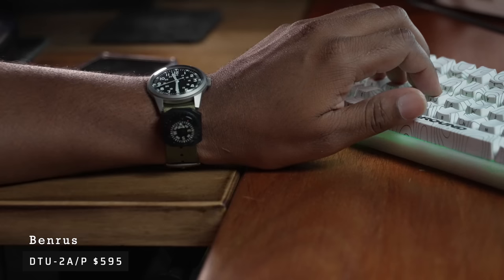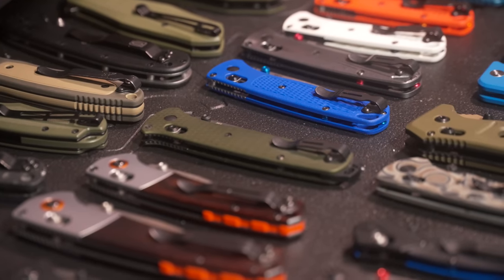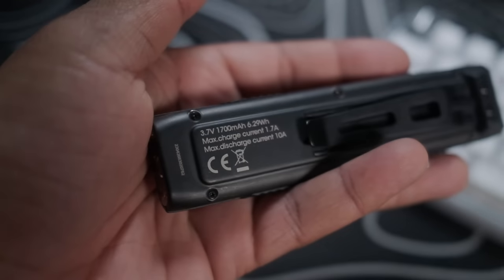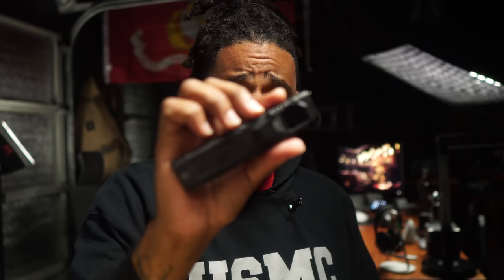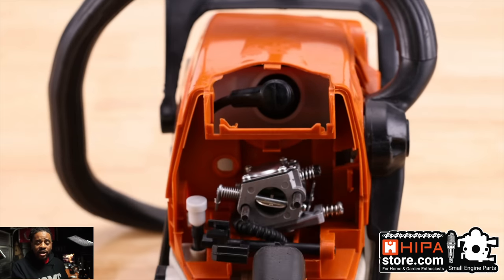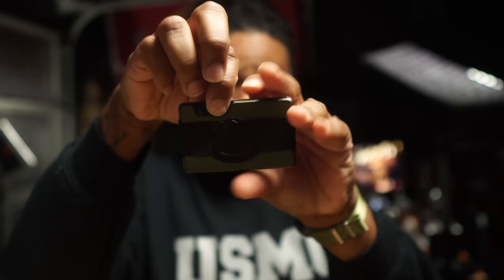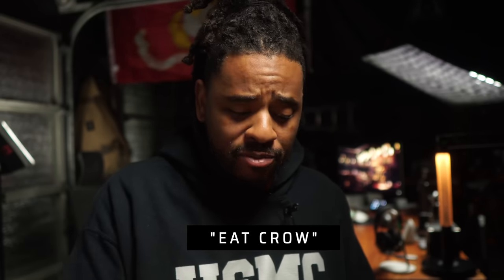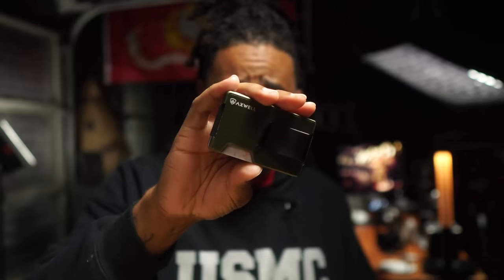What's in a Marine's Pocket? My Summer 2023 Everyday Carry (EDC)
Benchmade Bailout
Nitecore EDC27
Orbitkey Key Organizer

20l Bag
25l bag

00:00 Intro
00:50 The Watch
01:51 The Knife
03:00 The Flashlight
04:42 Sponsor
05:48 The Wallet
07:30 The Keys
09:05 The Carabineer
10:04 What Am I Missing?